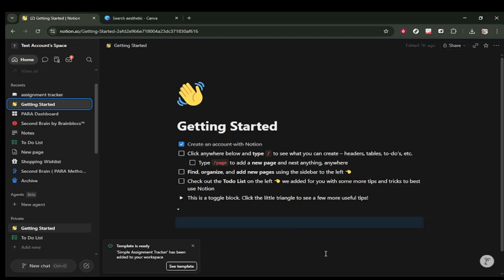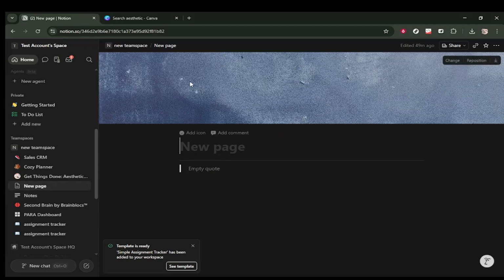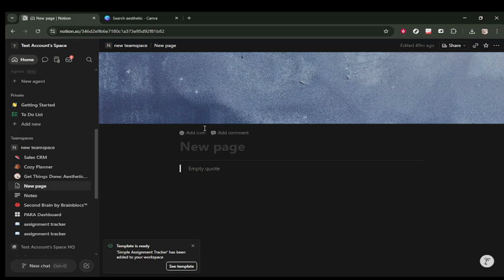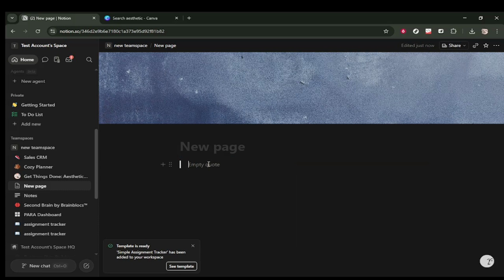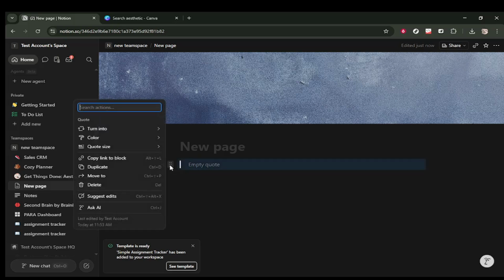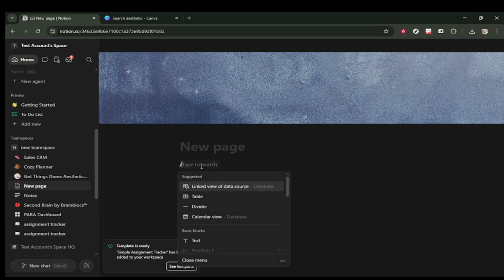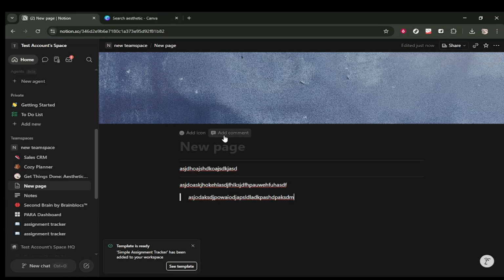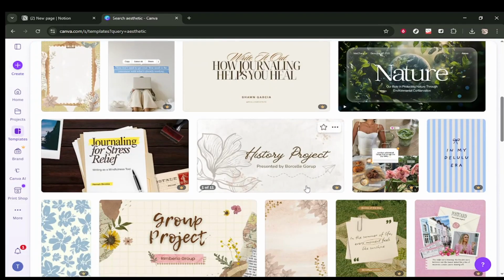How To Improve Notion Aesthetic [2026 Guide]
In today's video we cover: How To Improve Notion Aesthetic, Notion, Notion Tutorial, Notion Aesthetic, Notion Design, Workspace Customization, Notion Tips, Visual Organization, Notion Layout, Notion Icons, Productivity Tools, Notion Page Setup, Software Tutorial, Digital Aesthetics, Notion Branding

-Google Drive
-Google Meets
-Google Sheets
-Google Chrome
-Google Forms
-Google Gmail